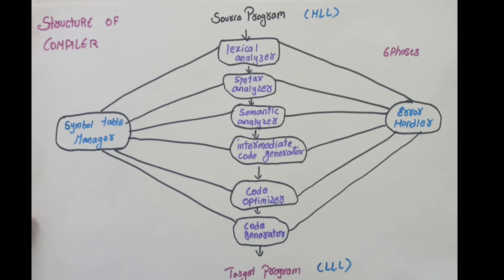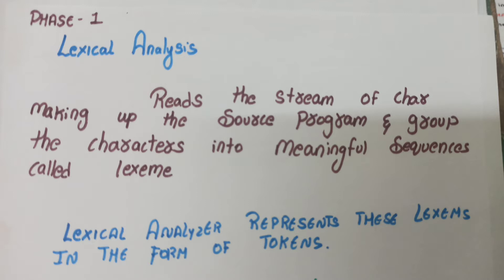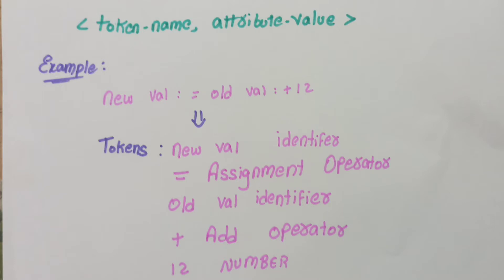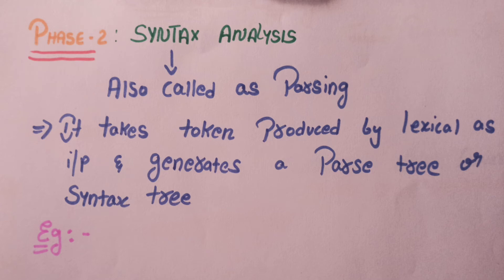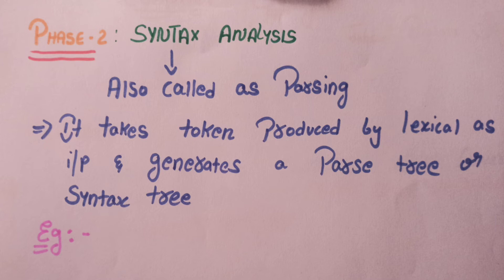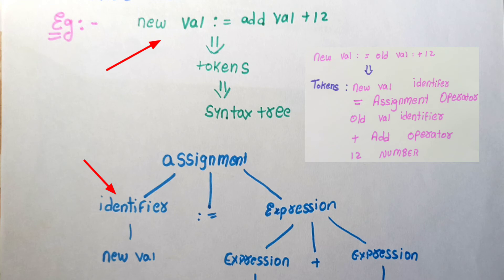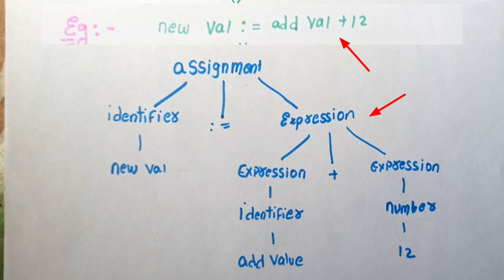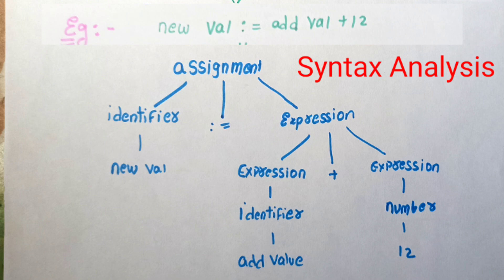Lexical Analyzer | Syntax Analyzer | Lecture 3 | Compiler Design in Telugu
COMPILER DESIGN | Lecture 3 | compiler design lecture in Telugu

0:00 INTRODUCTION
0:17 Lexical Analyzer
1:25 Syntax Analyzer
3:16 Summary

Compiler Design Text books for Reference
Paperback

Kindle Edition:

Hand cover :: Compilers: Principles, Techniques, & Tools with Gradiance

Compiler Design Paperback –by O.G. Kakde (Author)